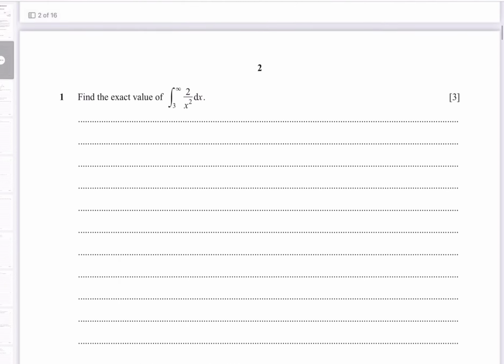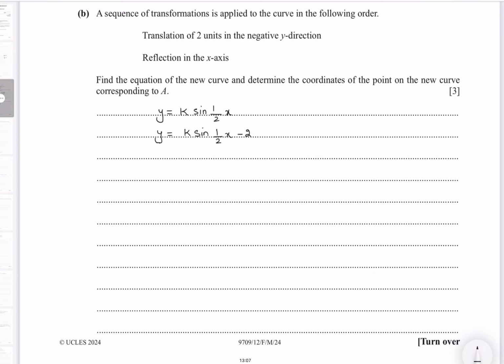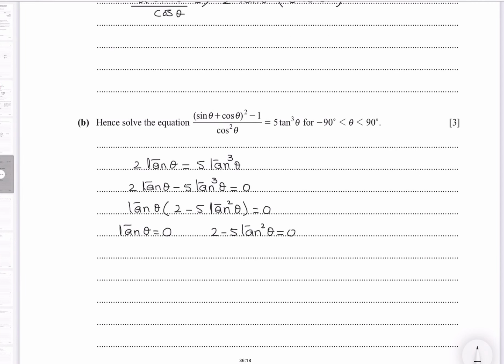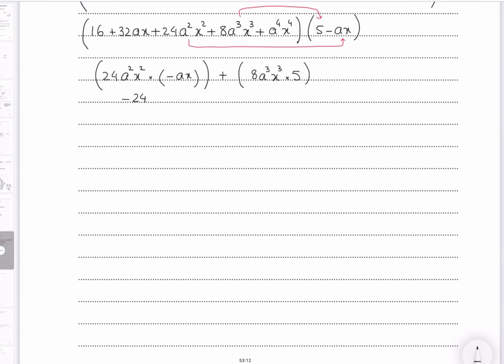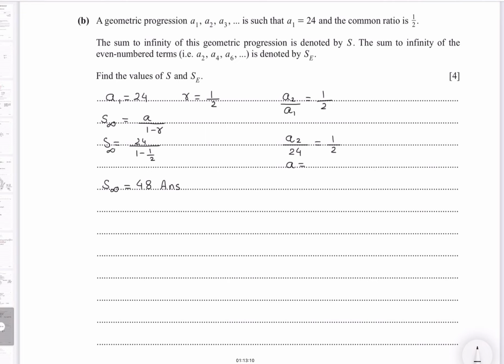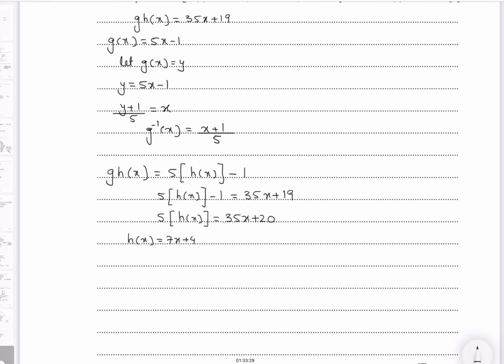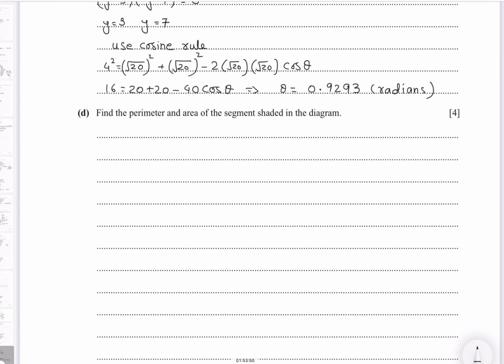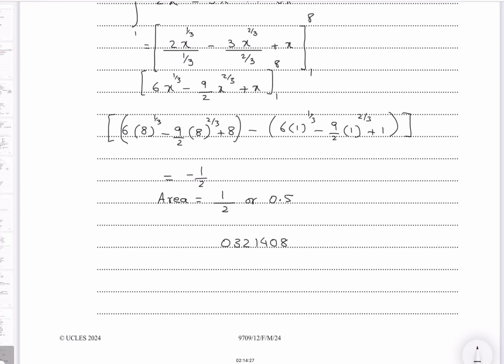Feb/March/2024/P12/9709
A Levels Math